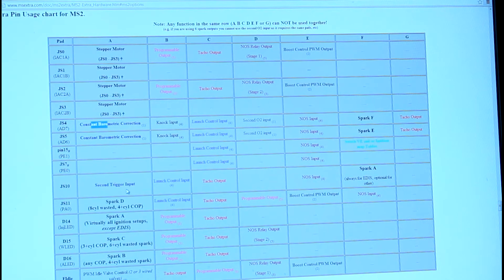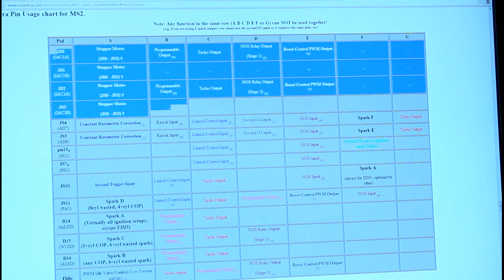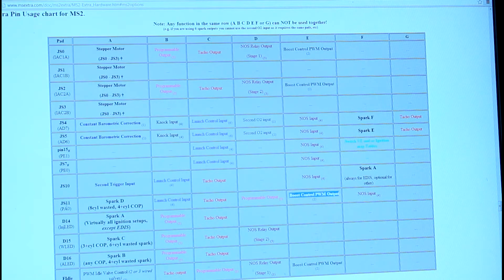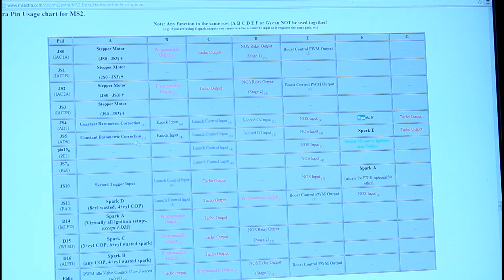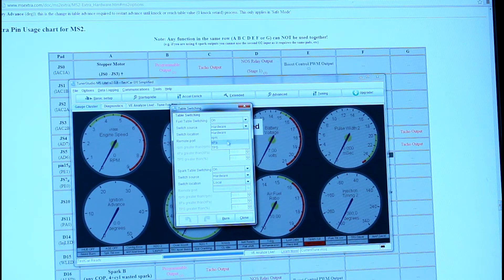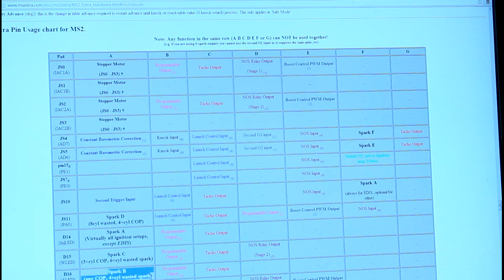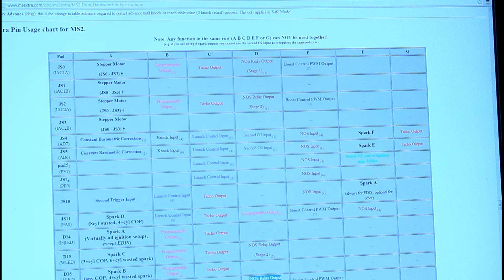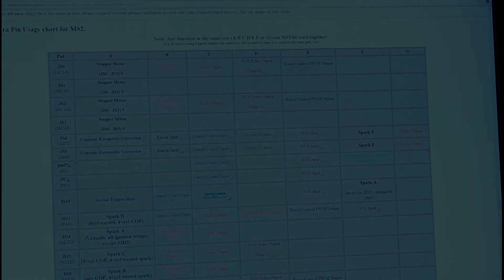Evan's Megasquirt Build Ep 9 - MS2 I/O Pin Usage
This is me discussing MS2 Pin usage with myself.  Sorry about the end.  Not much to see here, but some good information I think.